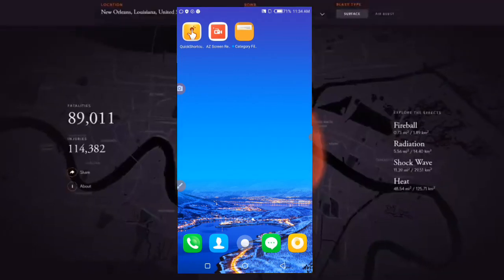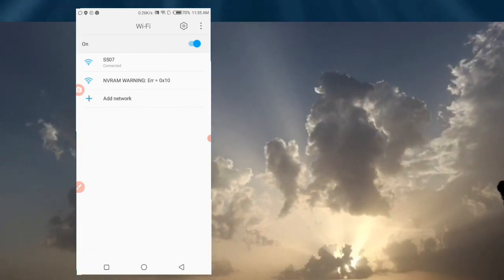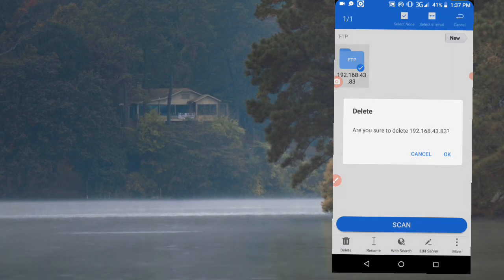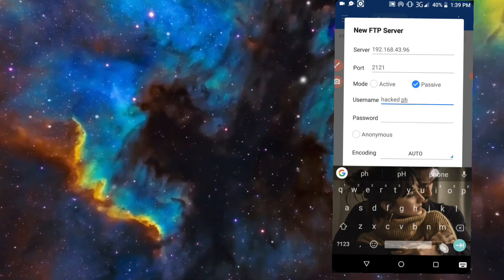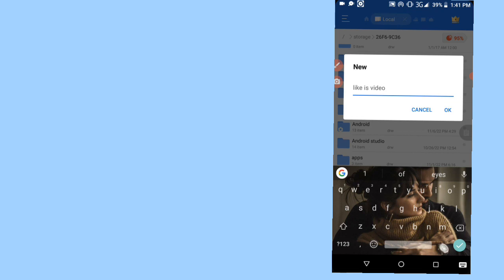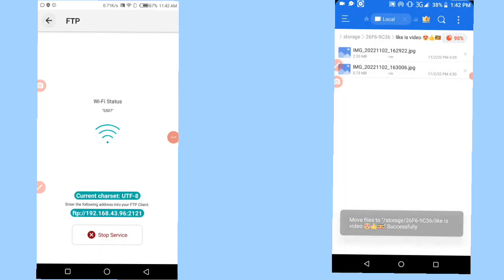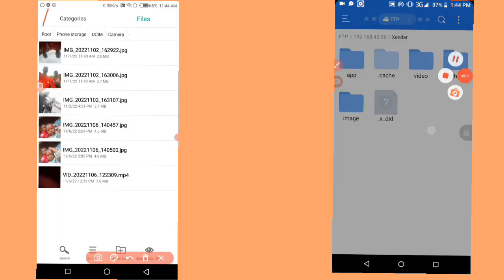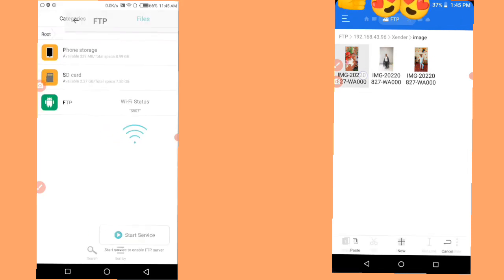how to use FTP SERVER and remote transfer files or stillfiles to your phone